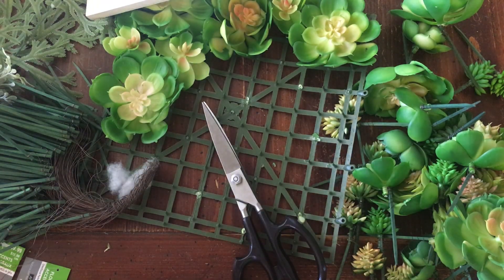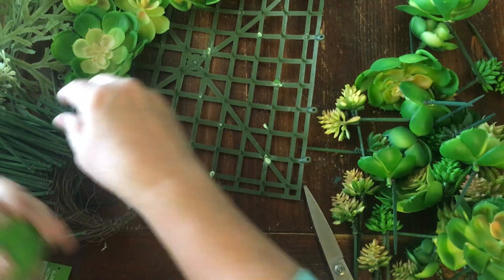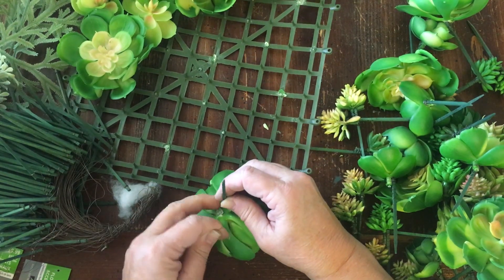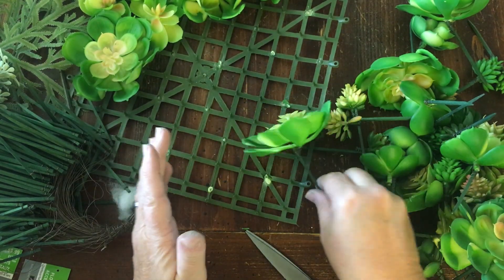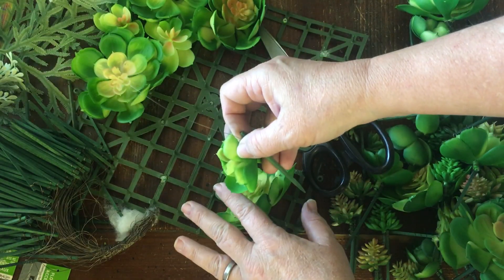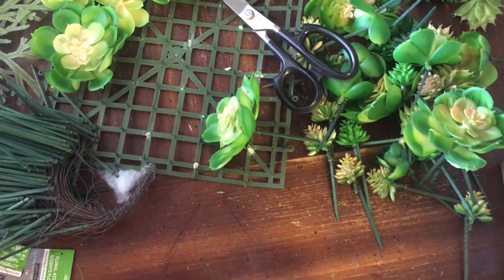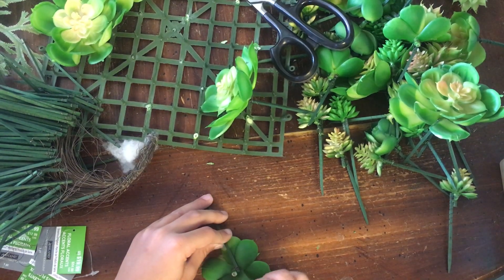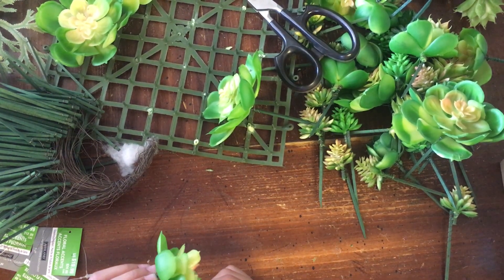No Stem? add a pick tutorial and then another episode special guest william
I explain and show how to add a pick to an item with a short stem and one with no stem...